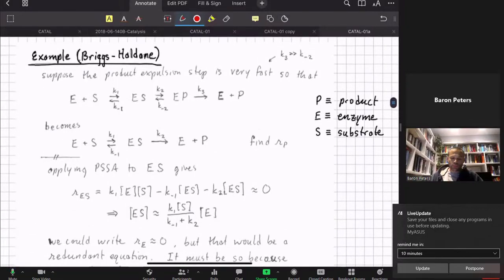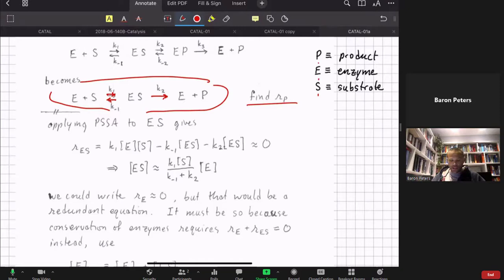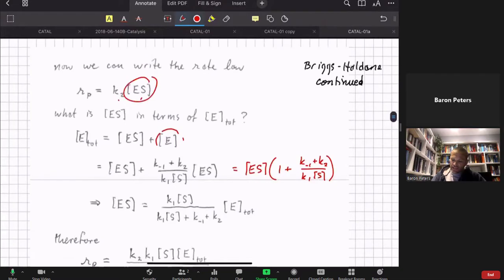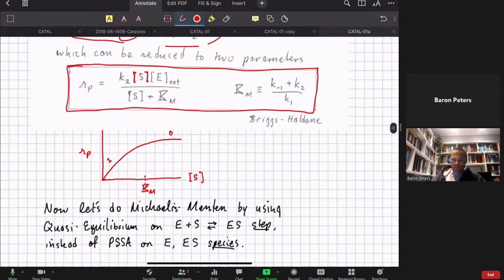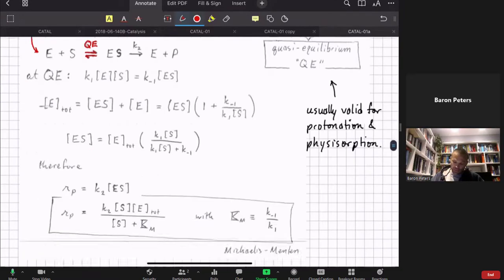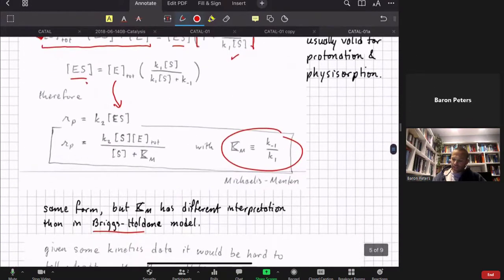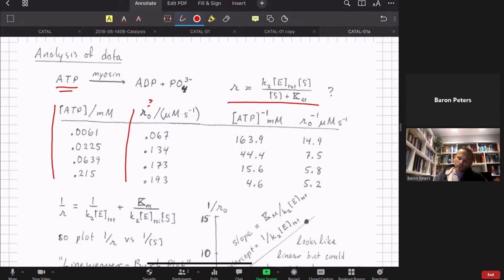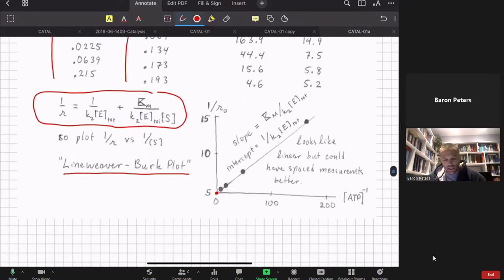Kinetics and Reaction Engineering - Catalysis - part 2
Enzyme kinetics examples, Briggs-Haldane, Michaelis-Menten, Quasi-Equilibrium, Pseudo-Steady-State Approximations, Site Balances